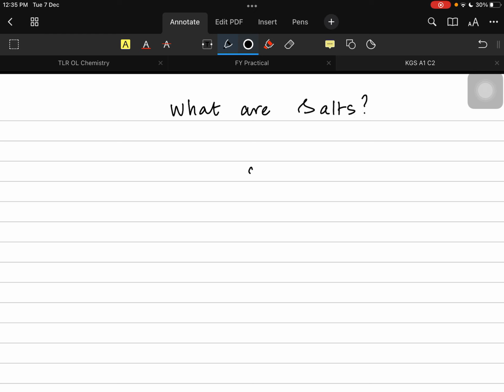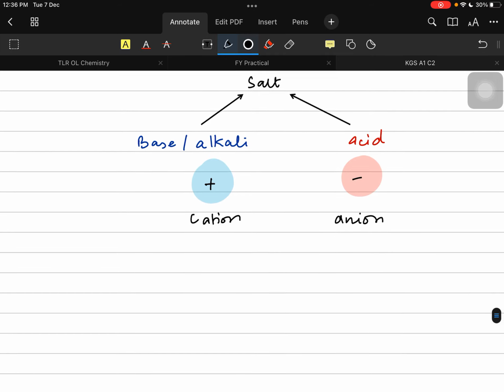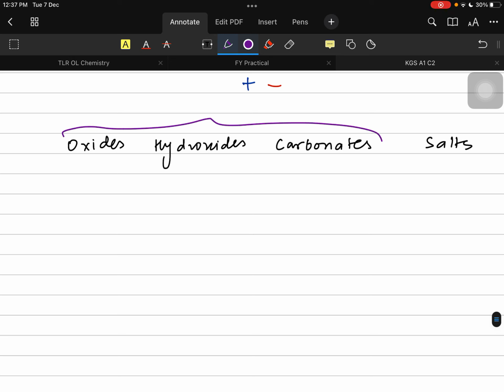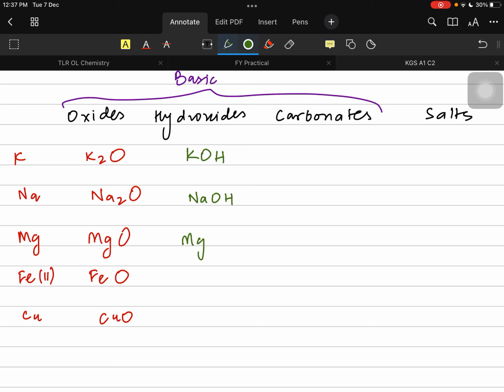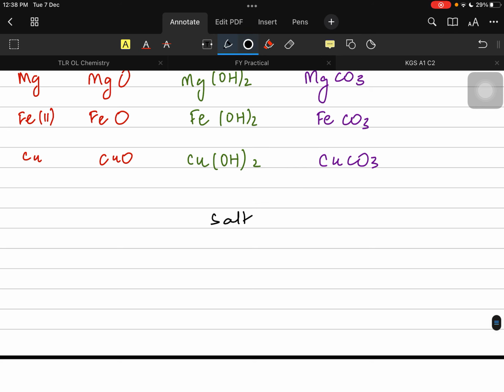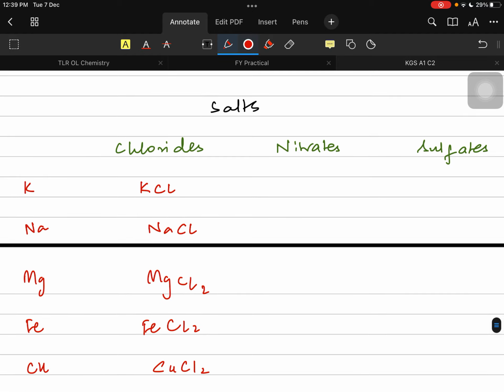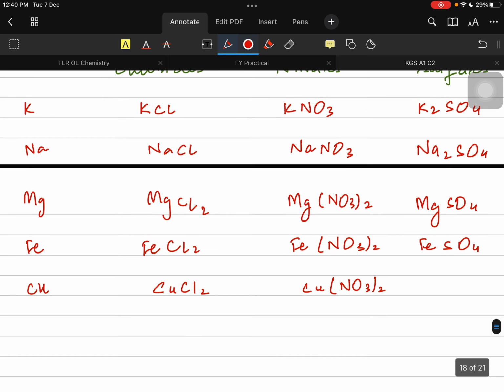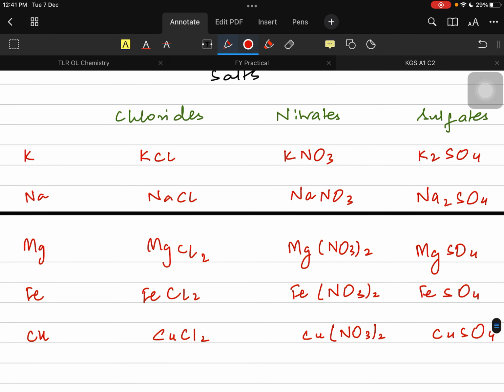Salts 1 – Introduction to Formulae